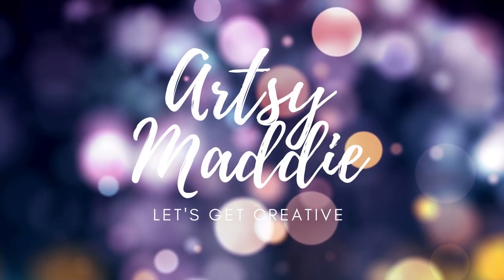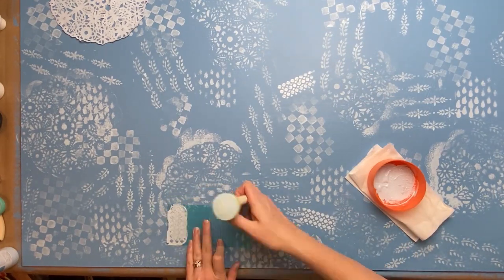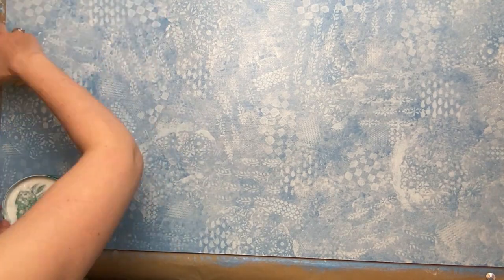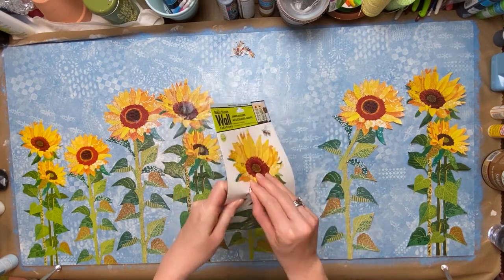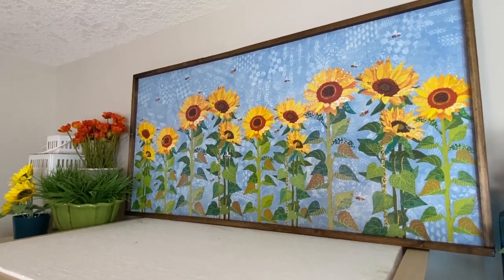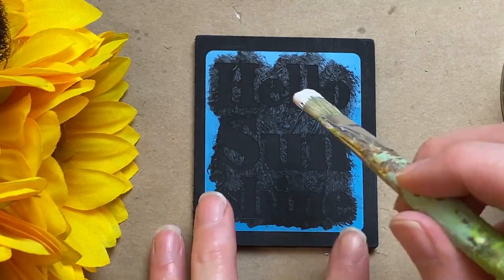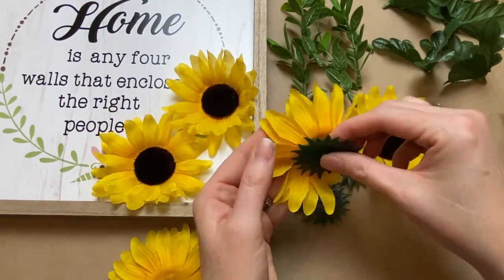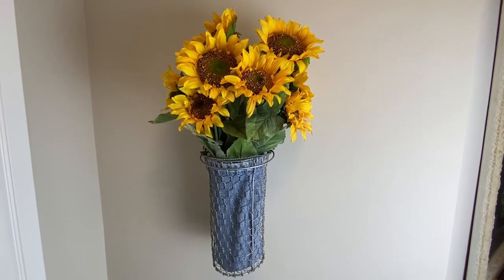DollarTree Sunflower Sticker Art & 3 More Sunflower Creations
HeidiSonboulDIYChallenge Fill your home with Sunny Sunflowers and make your own stunning sunflower patchwork art with DollarTree room decor stickers. Transform a simple sign into a bright sunflower delight. Use a DollarTree galvanized tin wall vase to make a lovely flower arrangement. How to make a denim sleeve for a chickenwire vase.